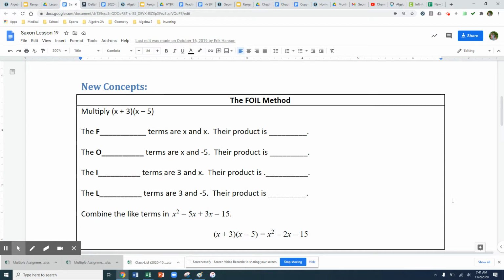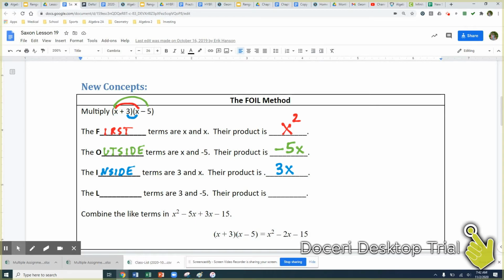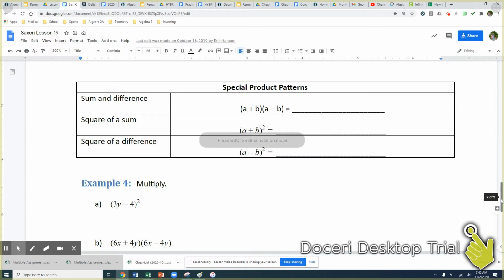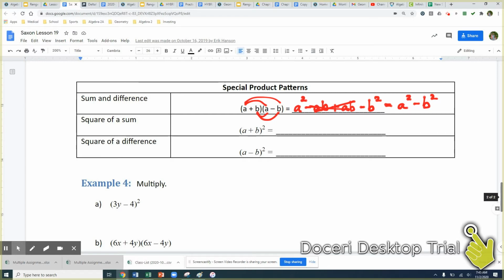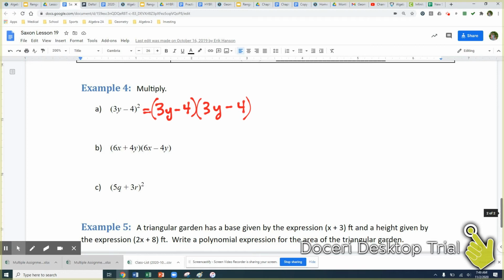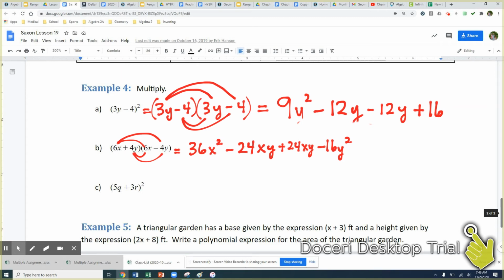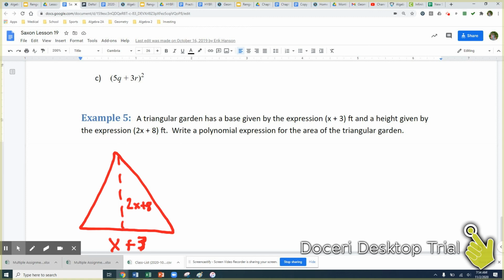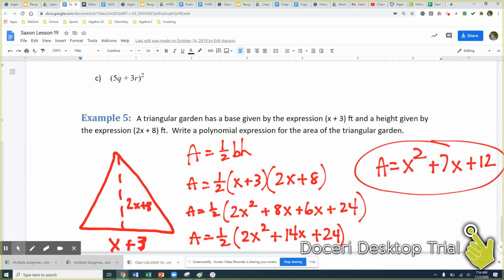INCLASSVIDEO Lesson19 Day 2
Mr Rengel in class notes for Lesson 19 day 2.  11/2/20